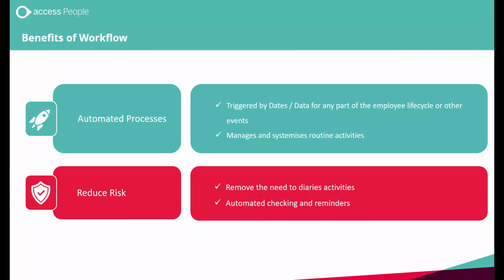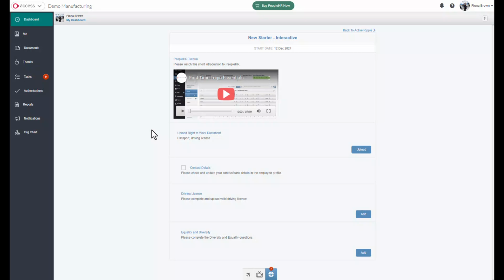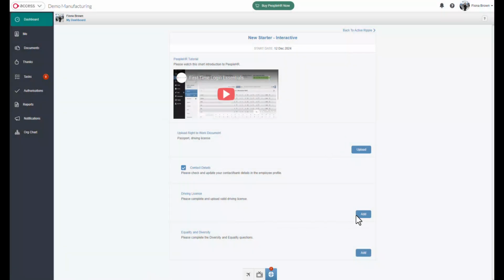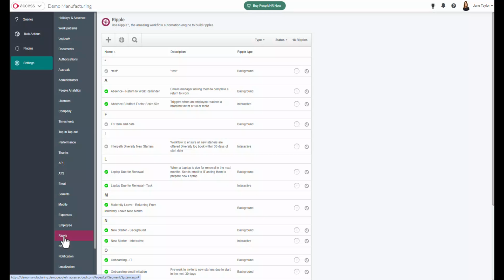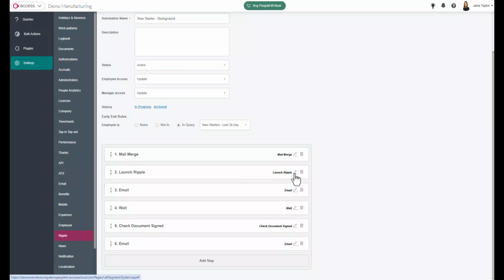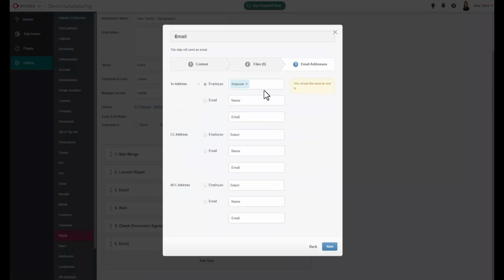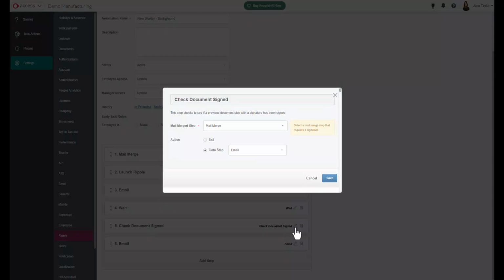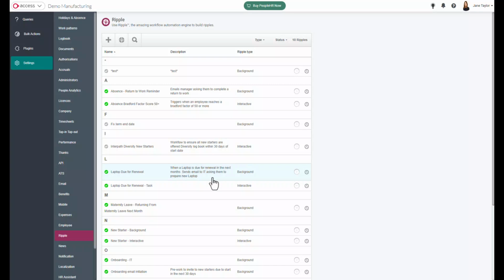Ripple® - HR workflow management software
Empower your teams to work productively with the People HR workflow management software, Ripple. Build personalised workflows that encourage collaboration, save time and automate once difficult tasks for smoother work processes.

In this video, you will discover some of the key features of our Workflow management software, such as:

- Personalised workflow dashboards
- Pre-defined HR workflows
- Easy process builder
- Reminders and notifications
- Workflow progress bar
- Approval workflows